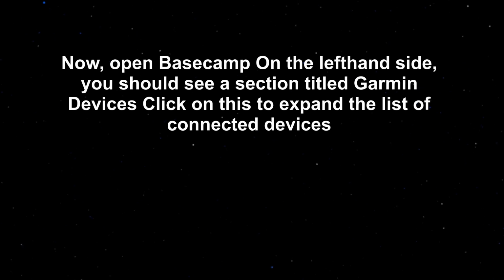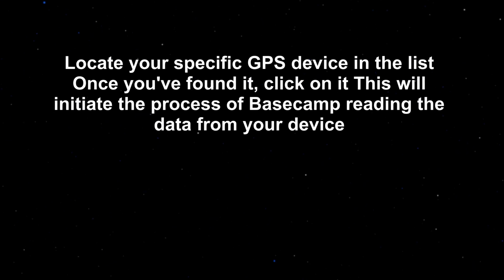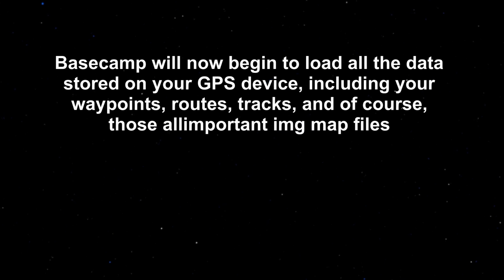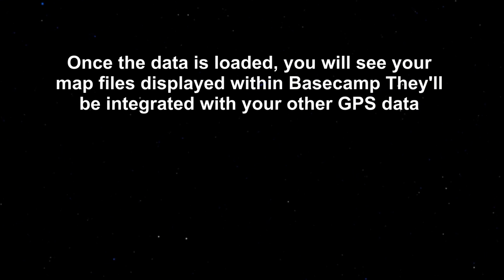How to Load Img Files Gps Into Basecamp - KevinHowTo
How to Load Img Files Gps Into Basecamp provides a clear walkthrough for importing .img map files from your GPS device into Basecamp, enabling you to view, manage, and analyze your recorded tracks, waypoints, and routes within the Basecamp software, allowing for detailed trip planning and post-adventure data review and archival.

00:00 Intro
00:13 Connecting Garmin GPS
00:20 Opening Garmin Devices
00:27 Locating GPS Device
00:32 Loading Device Data
00:40 Map Files Displayed
00:45 Exploring Tracks and Waypoints
00:52 Trip Planning Tools
00:57 Exporting Data